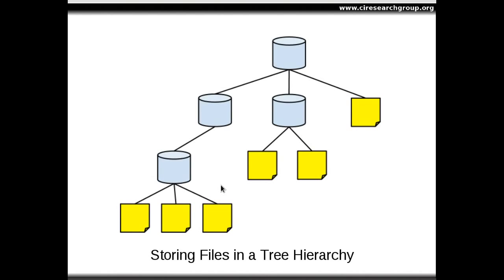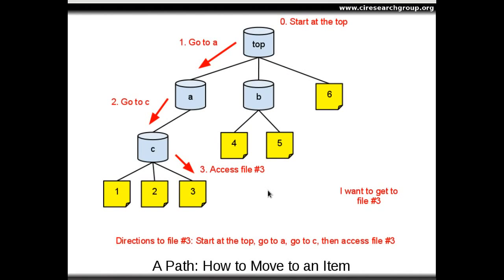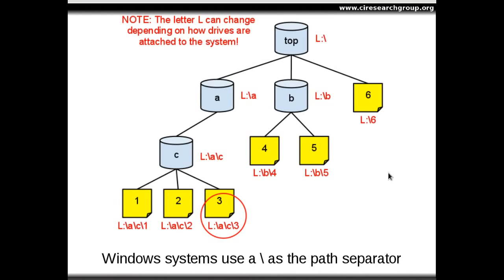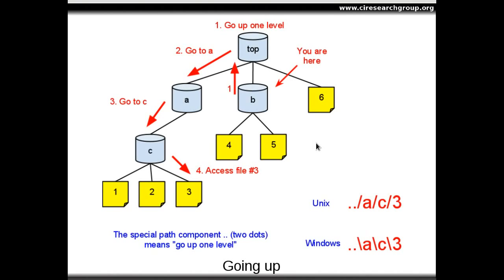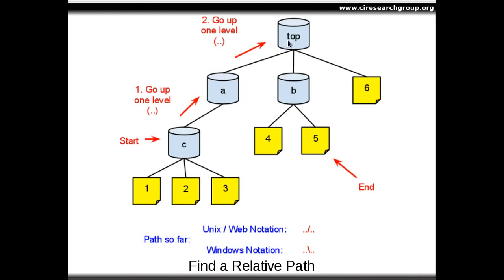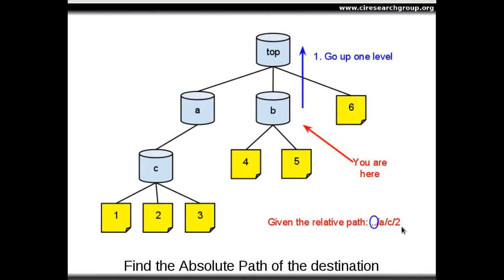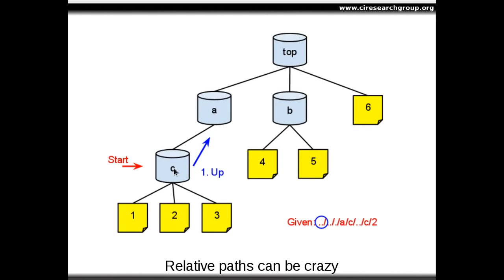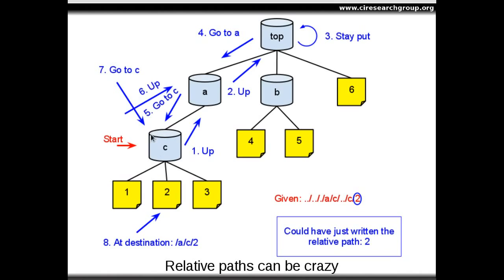Computer File Organization and Paths